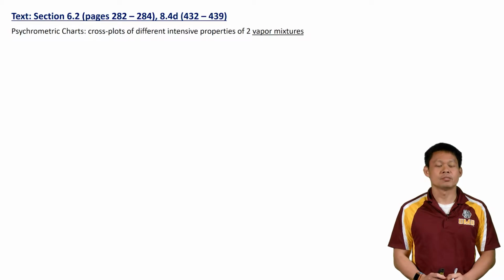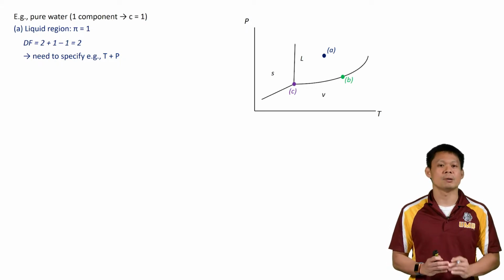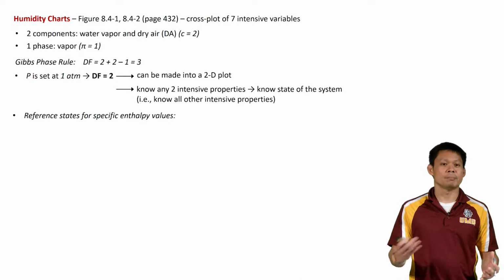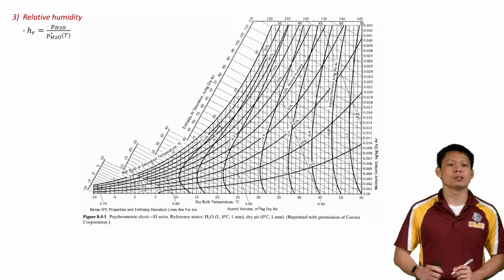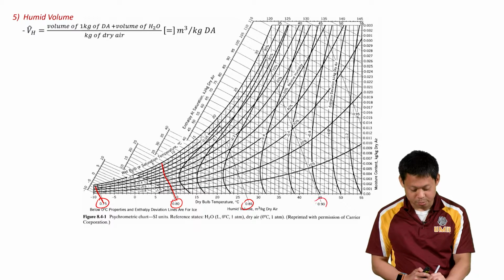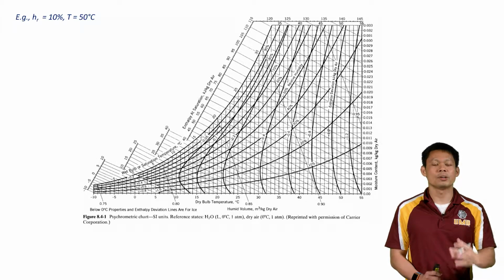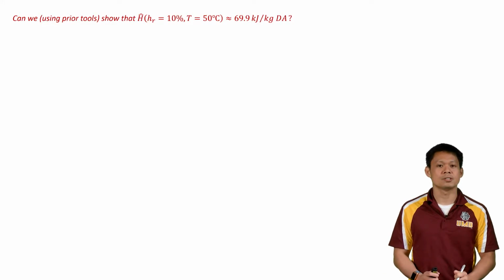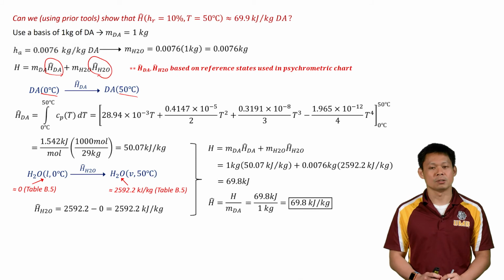Lecture 25: Psychrometric Charts